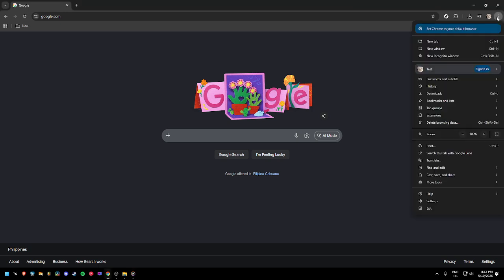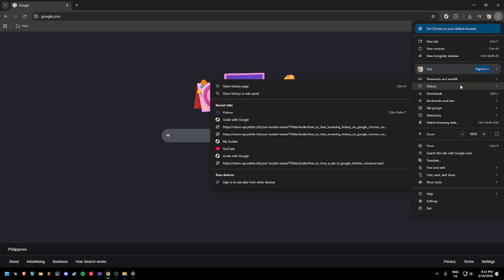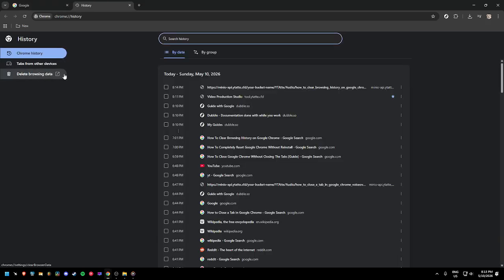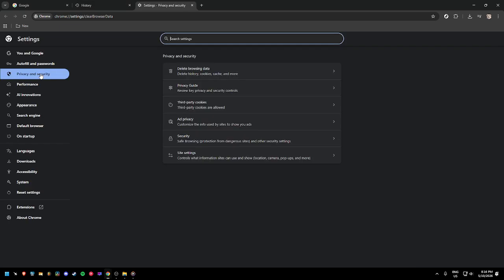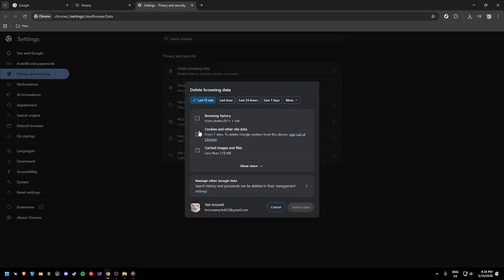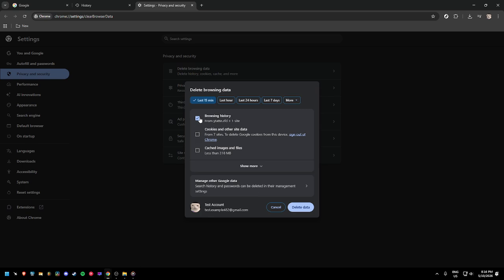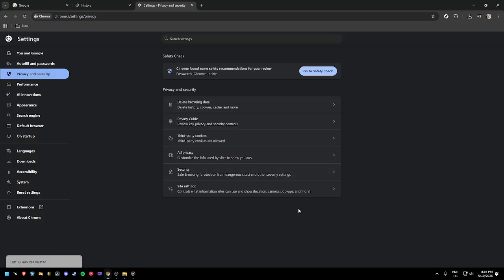How To Clear Browsing History on Google Chrome [2026 Guide]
In today's video we cover: How To Clear Browsing History on Google Chrome, Google Chrome clear history tutorial, delete Chrome browsing data, Chrome privacy guide, Google Chrome, clear cache and cookies, browser history management, Chrome security settings, wipe Chrome data, Google Chrome tutorial, browser maintenance, delete search history, Chrome privacy tools, remove web history, Chrome data cleanup.

-Google Drive
-Google Meets
-Google Sheets
-Google Chrome
-Google Forms
-Google Gmail